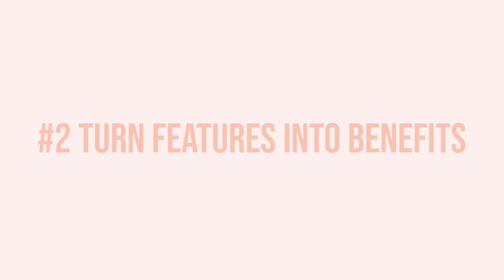Learn Exactly How I Improved SALES PAGES In 2 Days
What makes a sales page convert? We're knocking down your sales page questions and giving you the crucial recipe to getting your online course or coaching program convert with sales pages.

Jump on the timestamps below!
0:00 - Intro
1:53 - 5 Funnels Every Course Creator Needs
2:27 - How To Fix Your Sales Page
2:42 - Tip #1
4:35 - Tip #2
7:01 - Tip #3
9:56 - Sales Page Last Tips
10:55 - 5 Sales Funnels

See you around the channel, Corporate Misfit!